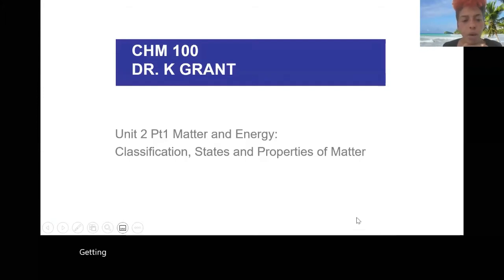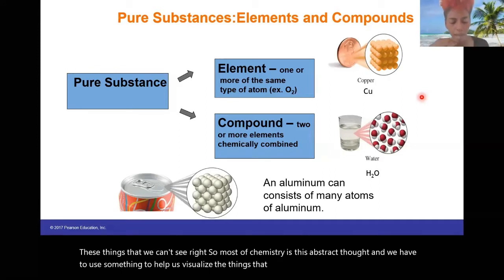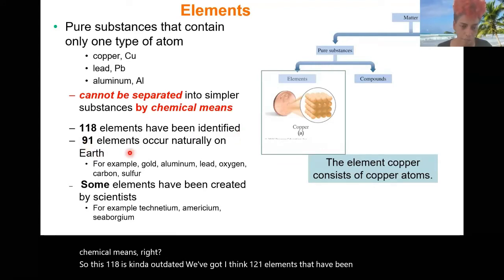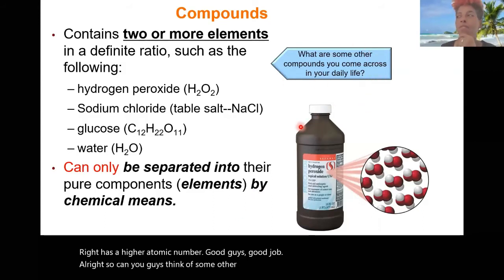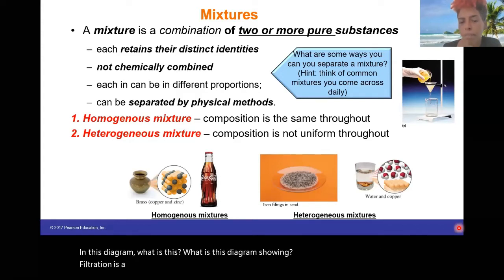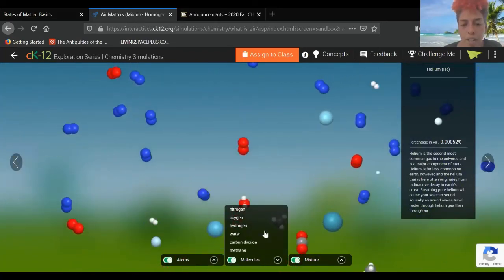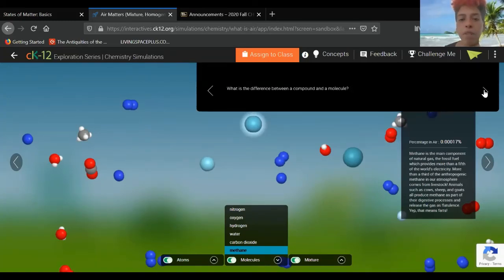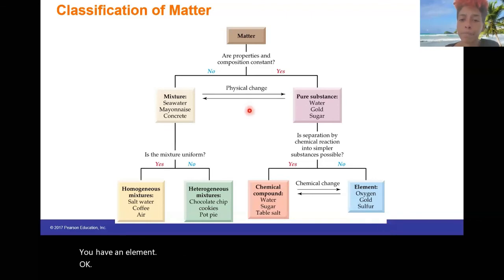Unit 2pt1 #1--Classifying matter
Classifying matter as pure substances or mixtures.